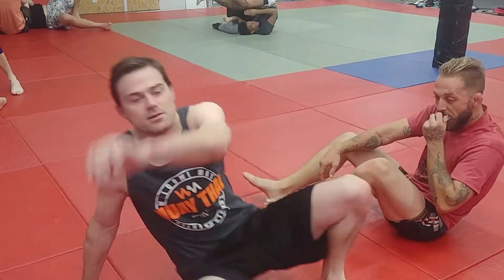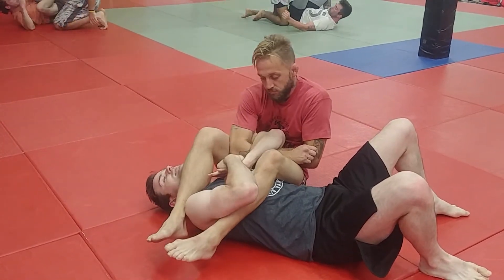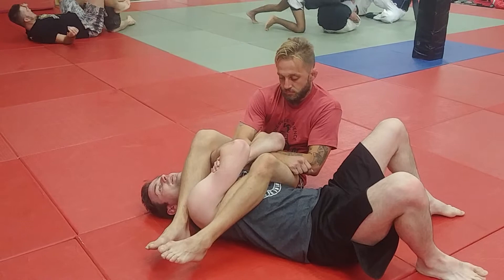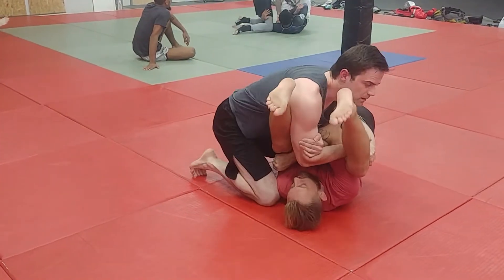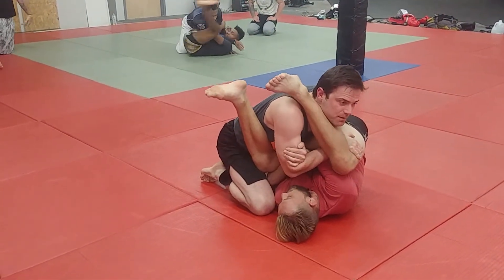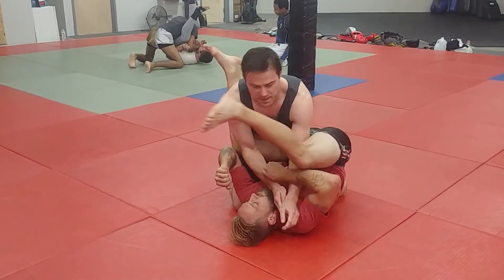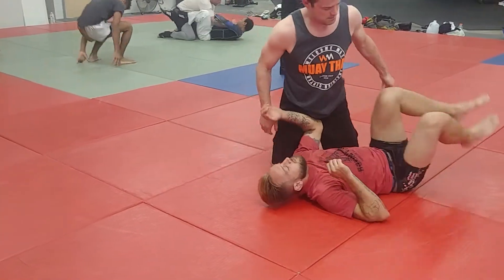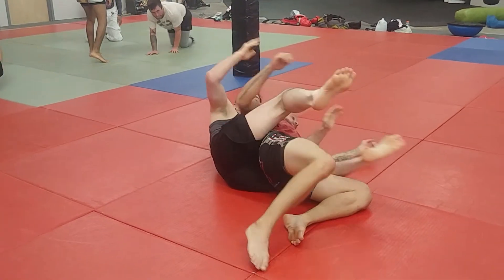Figure 4 Stack Counter to Armbar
Using a figure 4 grip is an efficient way to allow you to protect your arm while you stack your opponent's armlock attempt. It also transitions easily to a variety of counter attacks. Remember, good defense should always lead to a better position and more offensive opportunities!